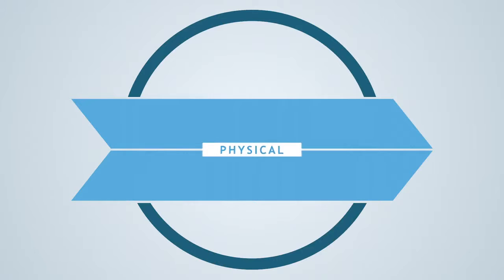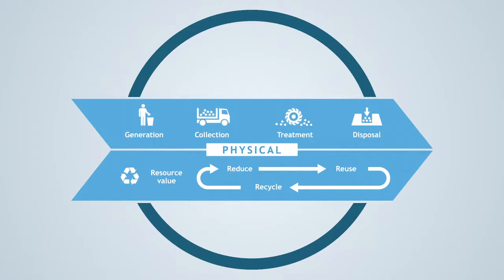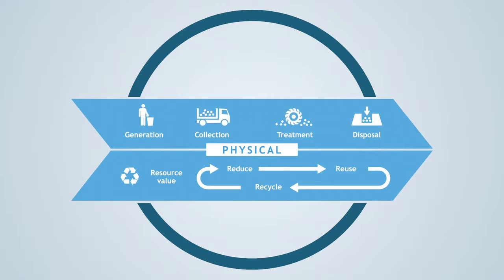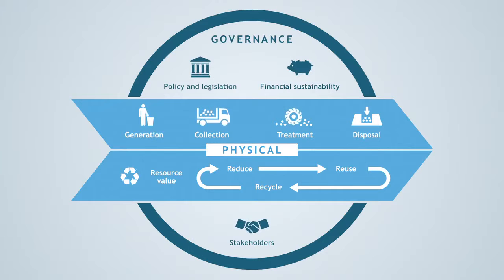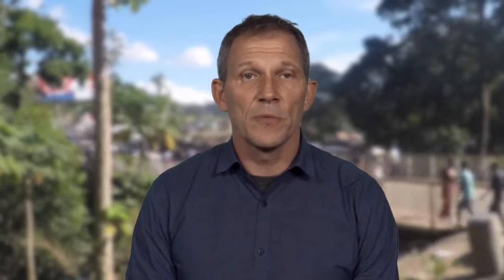Trailer - MOOC "Municipal Solid Waste Management in Developing Countries"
In this course you will learn about the most important elements of a solid waste management system, the main solid waste management challenges in low- and middle-income countries, and tips on how to develop solutions to these challenges. For more information and to sign up for the course, go All video lectures are also available on YouTube

“Municipal Solid Waste Management in Developing Countries” is a course of the MOOC Series: Sanitation, Water and Solid Waste for Development”.